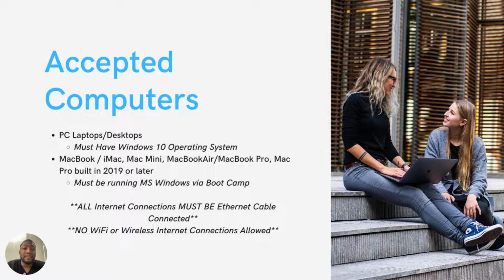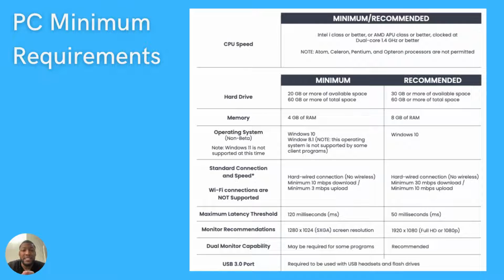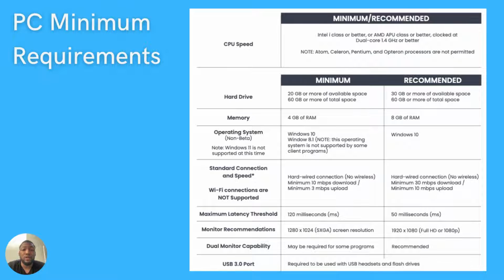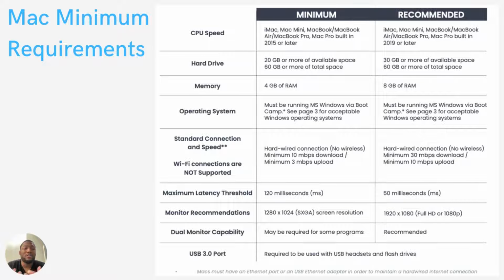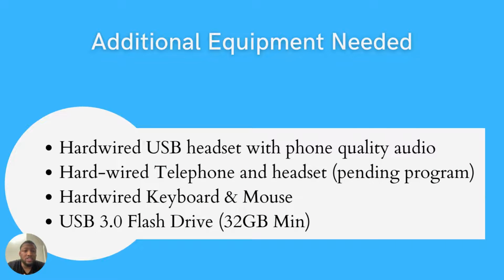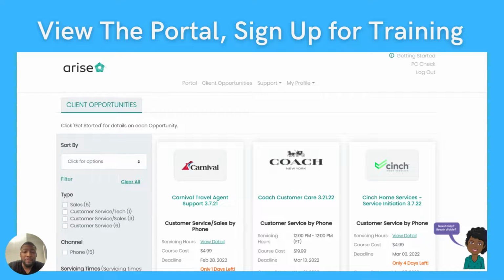Welcome Opulence Team Members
This video will tell you as an agent hat the next steps are after getting registered on the Arise Platform as an Opulence Team Member. Discusses tech needs, next webinar, & training start.